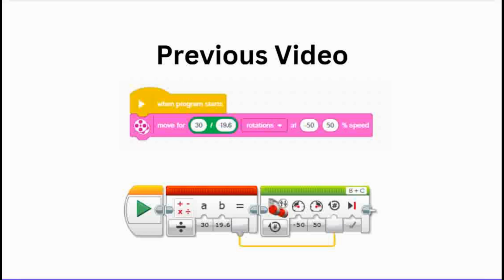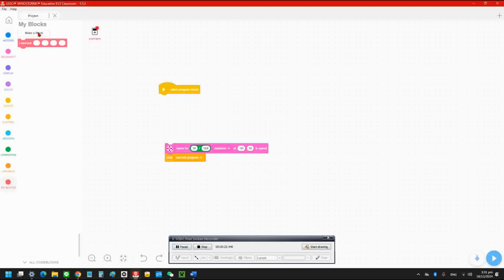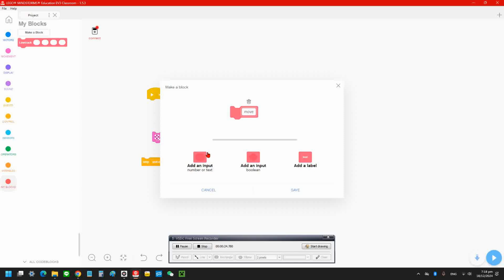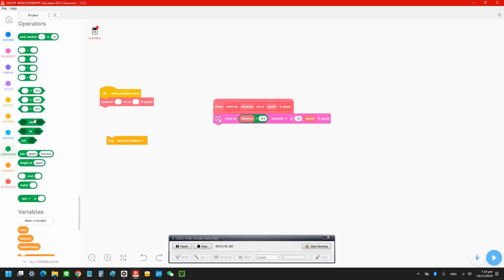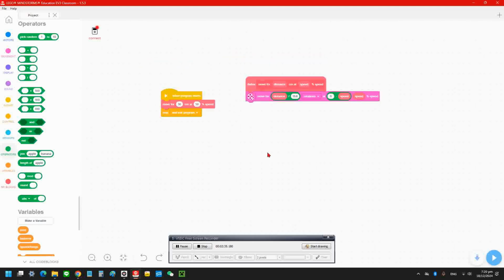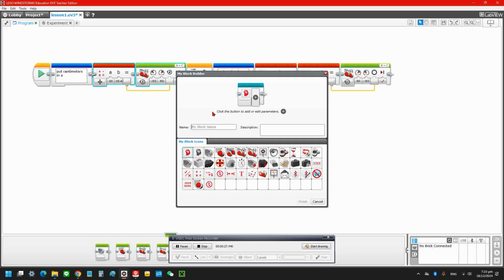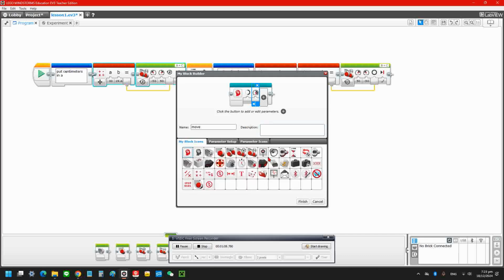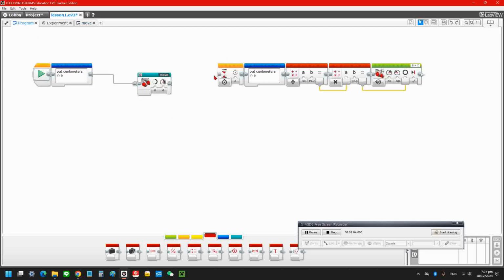Session 2 - Creating and Defining Myblocks | Aungpao's Robotics Guide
This episode of robotics tutorial will cover:

-Benefits of Myblocks
-How to create Myblocks in EV3 Classroom
-How to create Myblocks in EV3 Lab Software
-How to add and define parameters

Intro: (0:00)
Previous Video: (0:14)
What is MyBlocks?: (0:46)
EV3 Classroom: (1:09)
EV3 Lab Software: (3:46)
Outro(6:03)